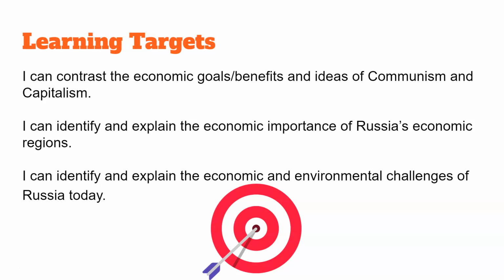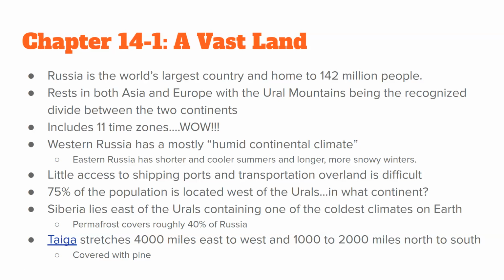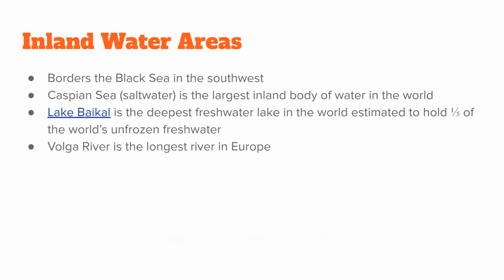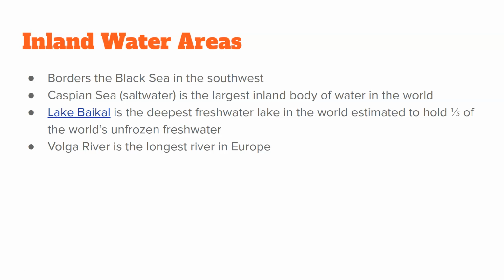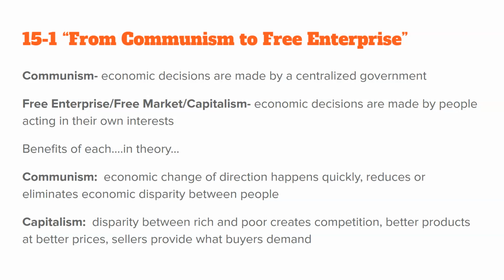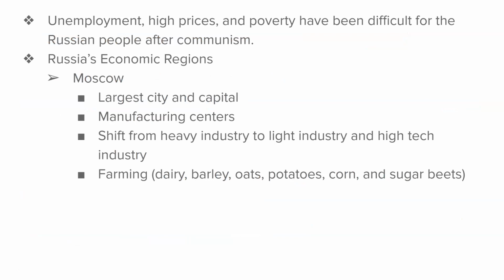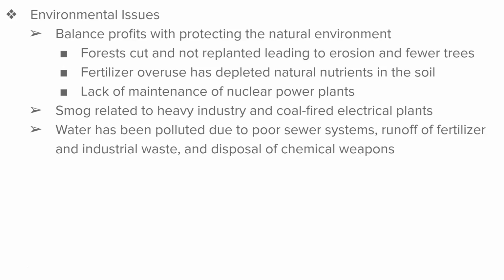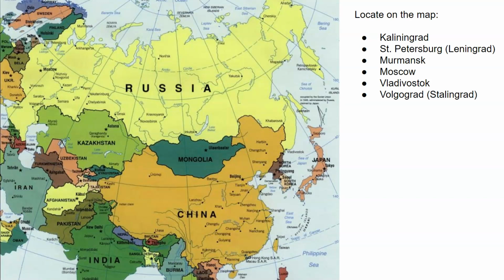Russia: Physical Features and Economy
A brief introduction to the physical geography and economics of Russia.